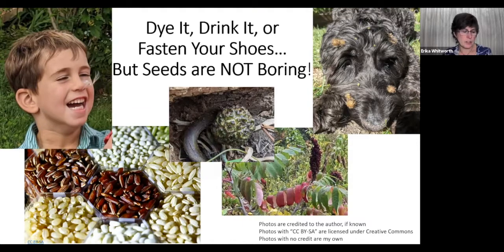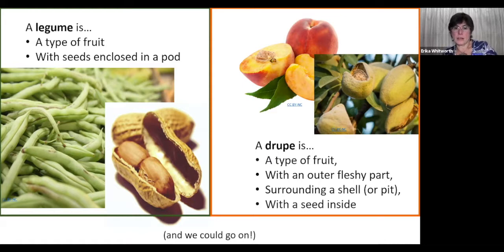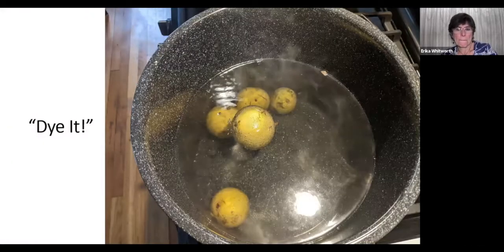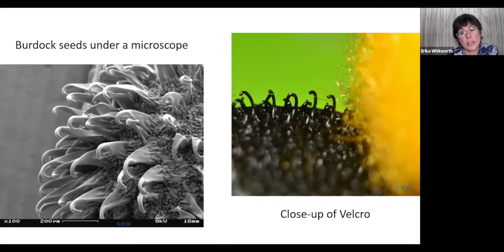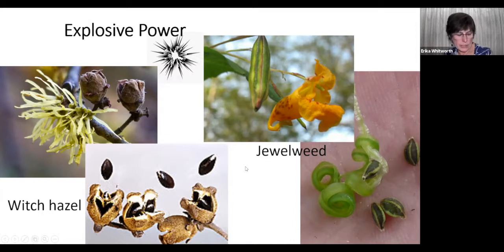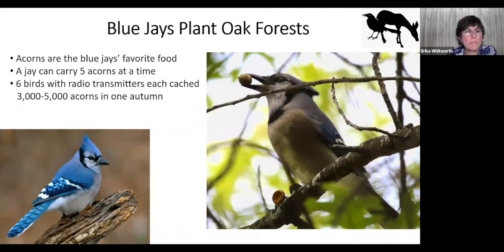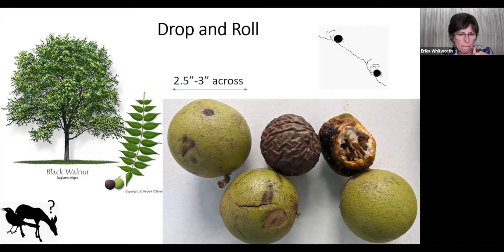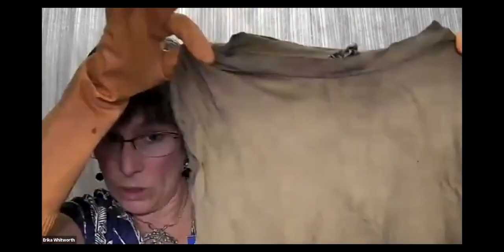Tewksbury Public Library: Fall Seeds with Mass Audubon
In this virtual presentation, staff members from the Mass Audubon will use local plants to highlight the many ways humans use seeds in their daily lives. Discover the different methods of seed dispersal and solve the mystery of how plants, unmoving in their ways, spread across the planet. This program is appropriate for adults, teens and children (8 and up). About This Series: The Tewksbury Public Library has partnered with area museums, aquariums, and zoos to host virtual learning opportunities every Thursday, from September 10 through November 19. This M.A.Z.E. (Museum, Aquarium & Zoo Events) virtual learning series is brought to you with federal funds provided by the Institute of Museum and Library Services and administered by the Massachusetts Board of Library Commissioners.